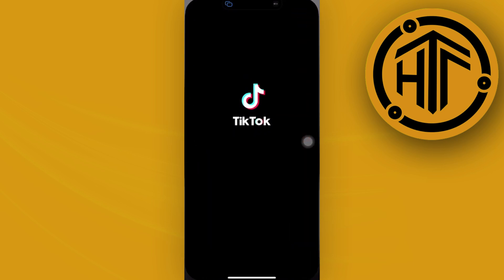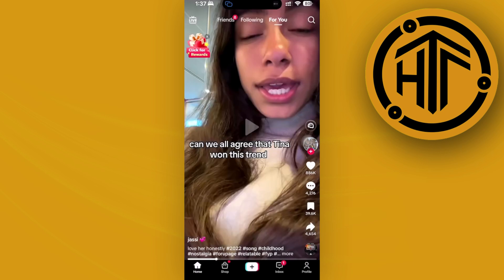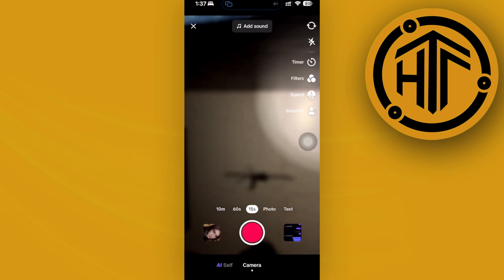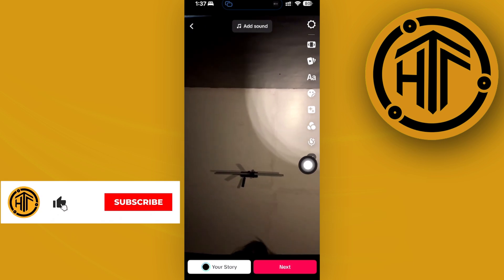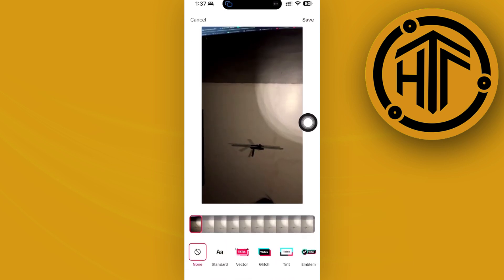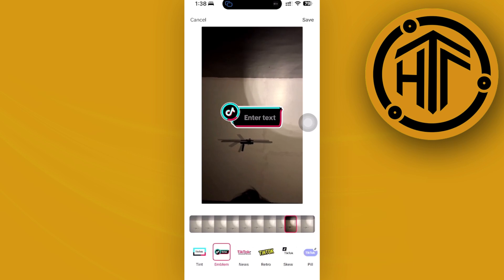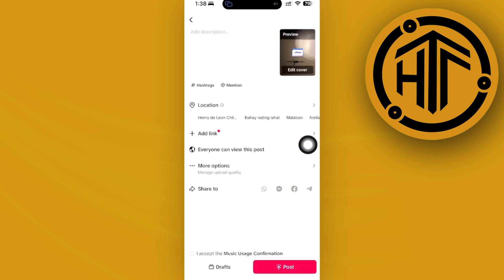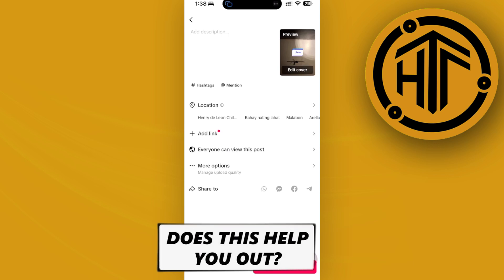How To Add Custom Thumbnail On TikTok (Step By Step)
In this video, you will learn how to add custom thumbnail to tiktok quickly and easily. Watch the video till the end to find out how to put custom thumbnail on tiktok.

Did you learn how to add custom thumbnail on tiktok video?

Do you want to see another video from us about how to add custom thumbnail for tiktok videos?

I hope you enjoyed this tutorial on How To Add Custom Thumbnail On TikTok (Step By Step)? 👀❓